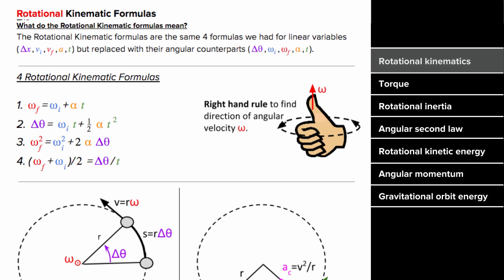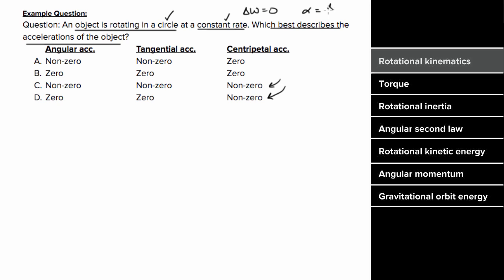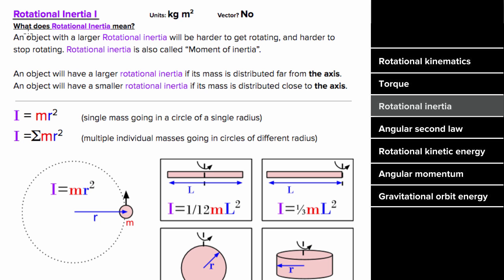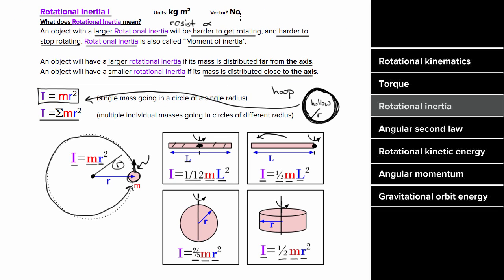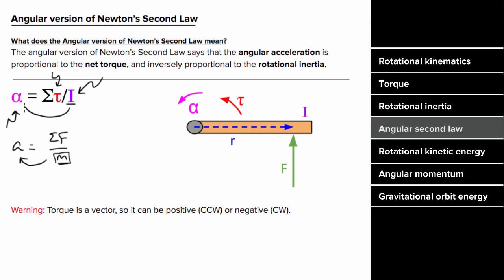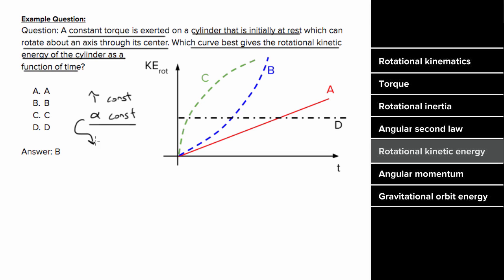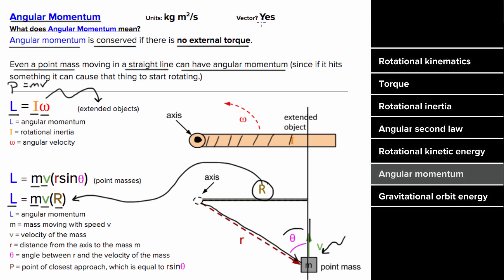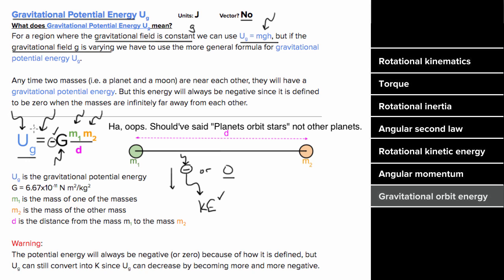AP Physics 1 Review of Torque and Angular momentum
In this video, David quickly explains each torque and angular concept and does a sample question for each one.